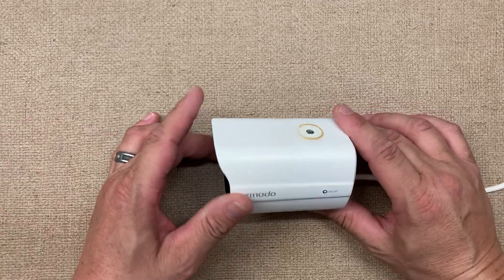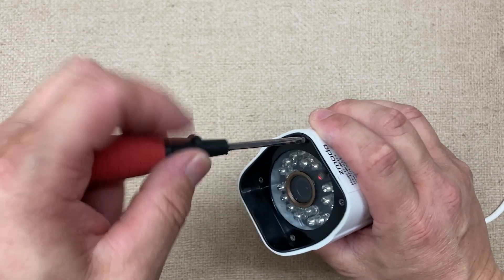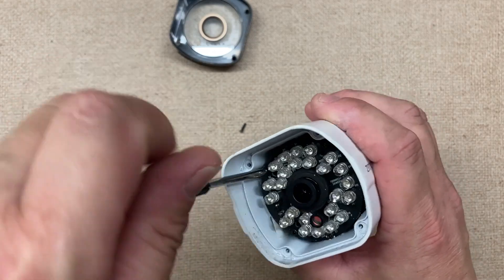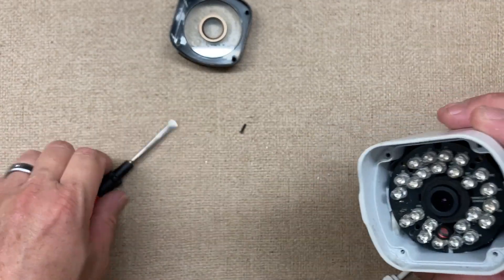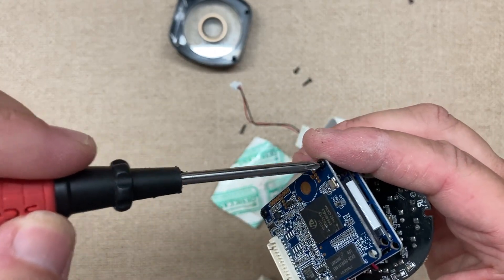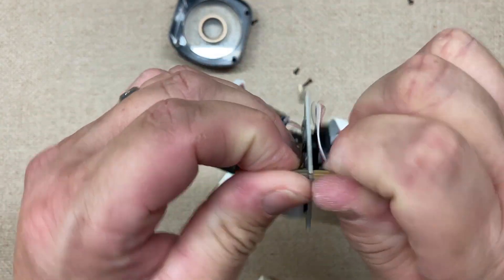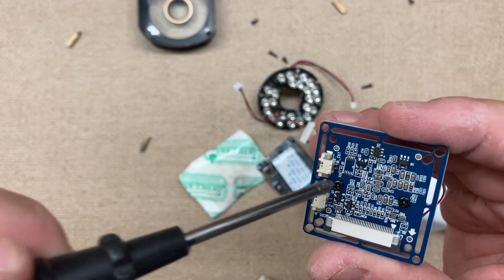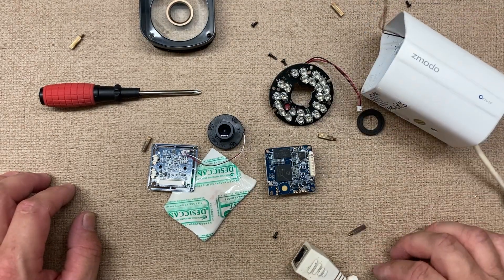Zmodo Camera | Inside A POE Zmodo Camera